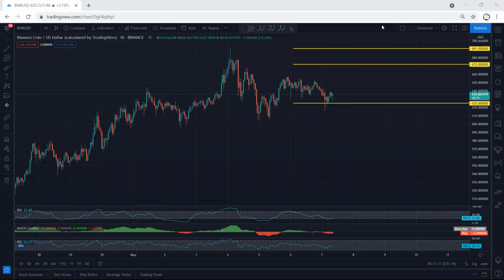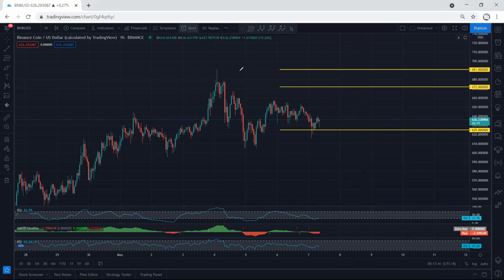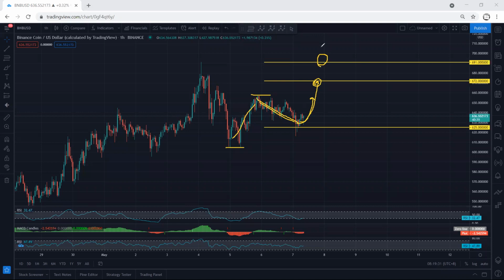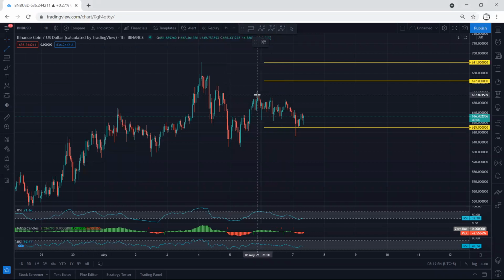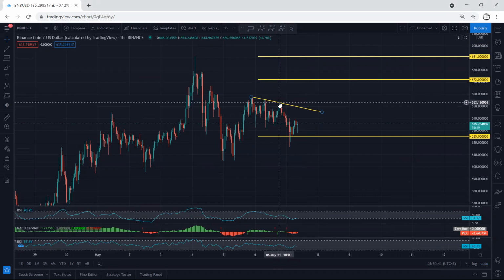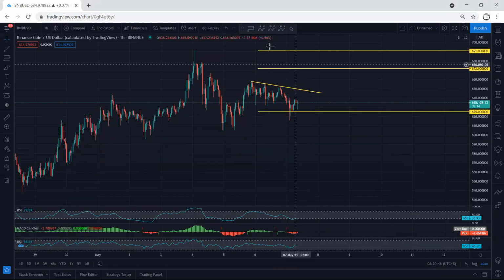Binance - BNB Technical Analysis for May 7, 2021 - Binance Coin